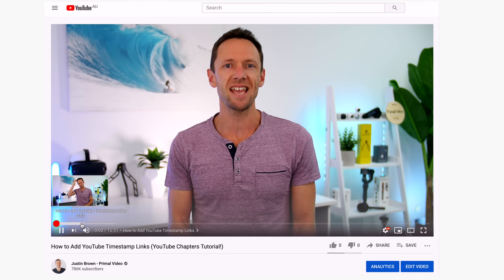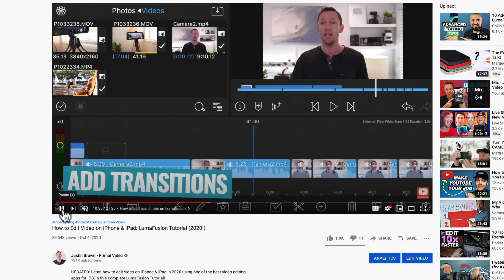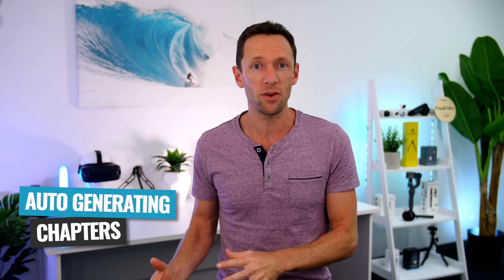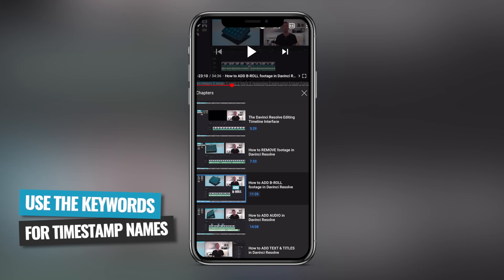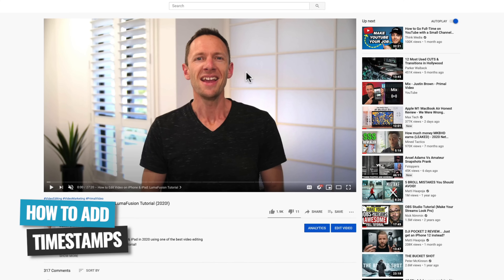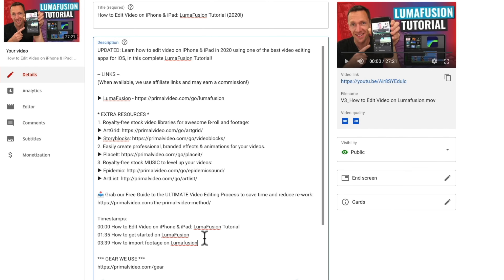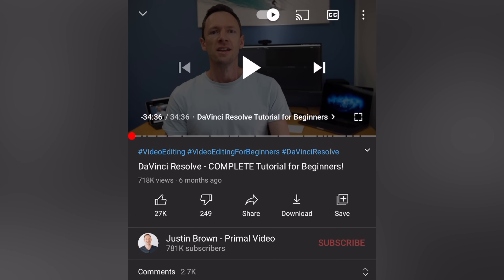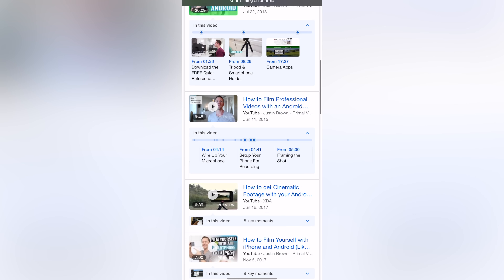How to Add YouTube Timestamp Links (YouTube Chapters Tutorial!)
Learn how to add YouTube timestamp links to your video description, fast & easy! Here’s how to use YouTube Chapters to automatically create timecode links in your video description.

-- TIMESTAMPS --
00:00 How to Add YouTube Timestamps
01:05 Where are YouTube Timestamps shown
02:30 How YouTube Timestamps are shown on Google
04:15 How to title YouTube timestamps
05:02 Is it worth adding YouTube Timestamps
06:40 How to add timestamps on YouTube videos
08:07 How to make YouTube timestamps work
08:50 How to use timestamps on YouTube videos
10:13 How to see YouTube chapters on Google search
11:18 Free Guide: How to rank on YouTube

-- LINKS --

You'll learn the latest tools and strategies to:
find high traffic / low competition keywords;
rank your videos at the TOP of YouTube & Google search;
discover high-demand video topic ideas in your niche!

Stay current on video tools and AI. Ask JustinAI for instant answers, access extended tutorials, monthly AMAs, and ready-made workflows

-- How to Add Chapters to Your Videos Using Timestamps --

YouTube’s Chapters feature allows you to easily create shortcut links to specific timecodes within your videos, not only improving the navigation experience for your viewers but also maximizing your video SEO and keywords on both YouTube and Google!

If you’ve seen timestamps in a YouTube video description before, chances are you’re already aware how they allow viewers to jump to specific topics or sections within your video at the click of a button… But did you know those timestamps are also indexed by Google, and presented in Google search results?

This provides an awesome opportunity to include specific keywords relating to the content at specific timecodes in your video, and potentially rank those timecodes in Google search results.

In this video, we’ll show you how to add YouTube chapters, and key things to keep in mind to maximize your video SEO while doing it!

--- Related Content ---